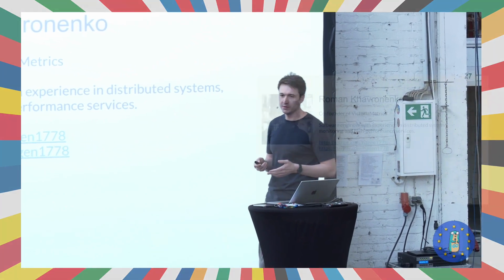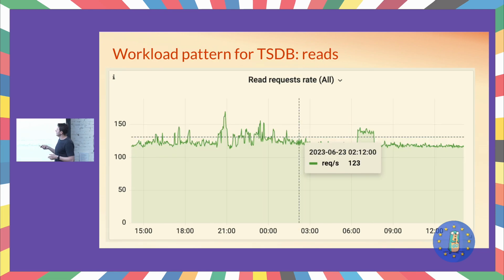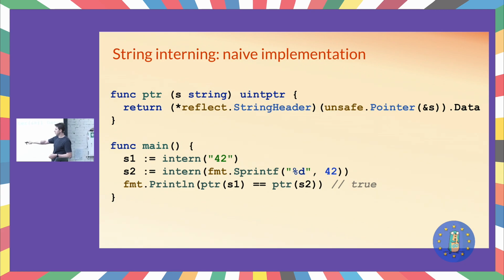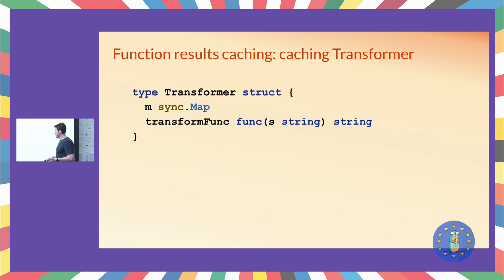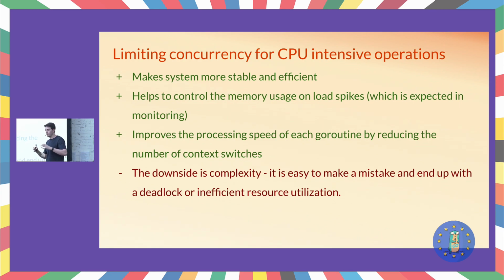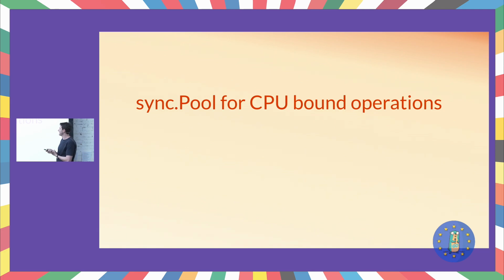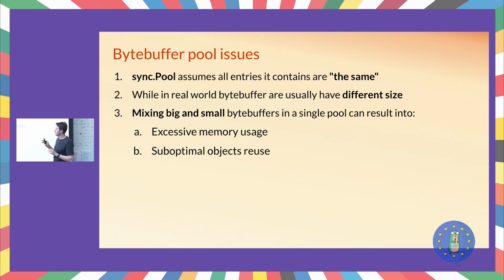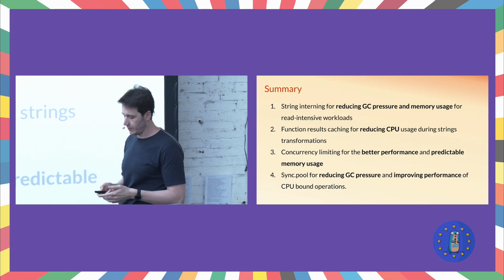GopherCon Europe 2023: Roman Khavronenko - Writing a TSDB from Scratch: Performance Optimization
About the talk:  Time series data generated by monitoring systems is usually measured in millions of samples per second. To keep up with the load, TimeSeries database needs to be as efficient with resources as possible. The talk will review performance optimizations we learned while writing a TSDB from scratch.